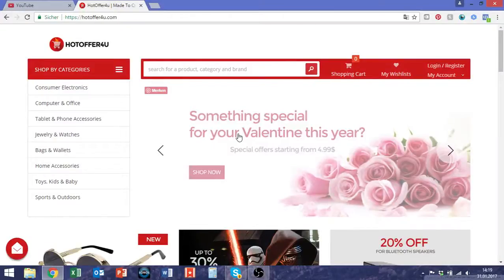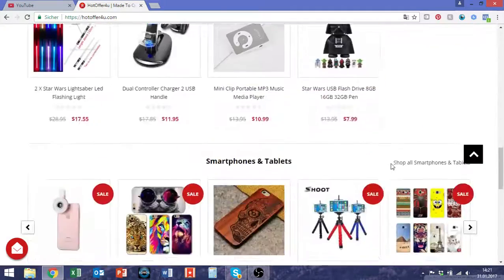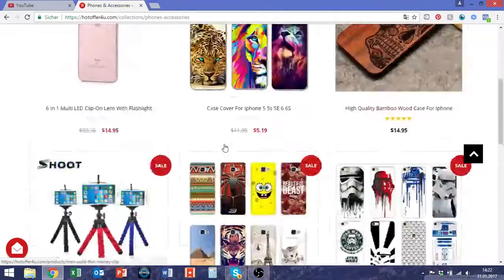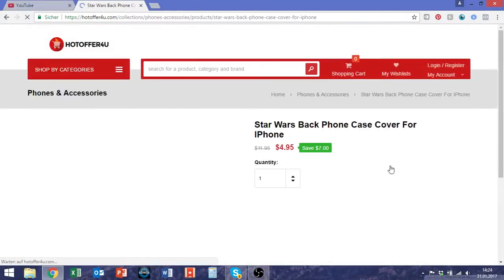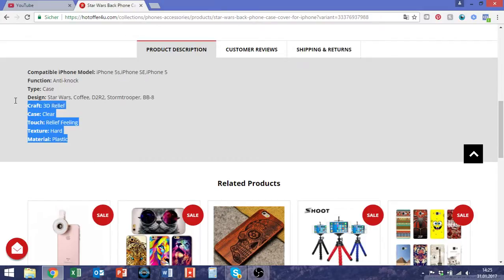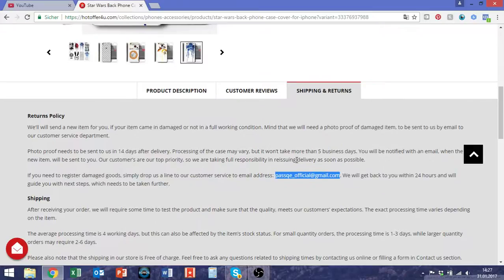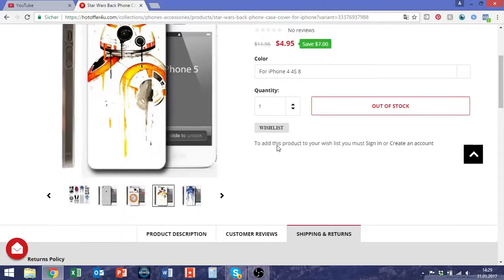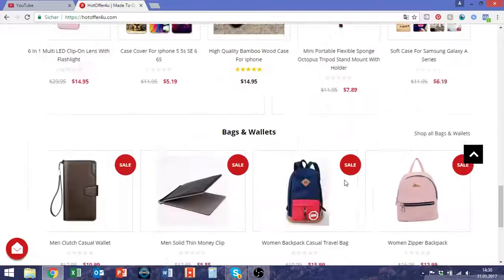Analyze Your Store #2 - HotOffer4u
How To Hit $10k/month WITHOUT Spending a Penny on Facebook (FREE Case Study!)

Want a In-Depth Drop Shipping Tutorial? "Shopify Drop Shipping 2017 -  From Sourcing To Sales - Part 1"

In this video I analyze the second store as part of the Analyze Your Store series: HotOffer4u, a general store by Vilius.

Get In Touch With Me On Messenger!